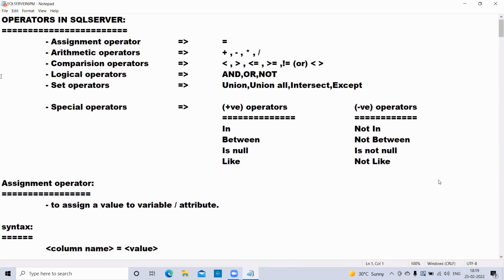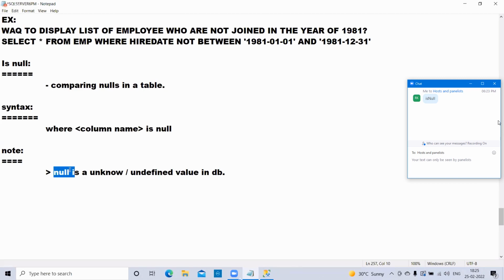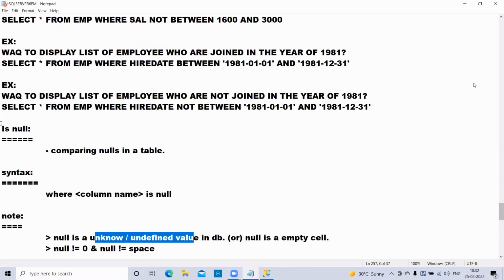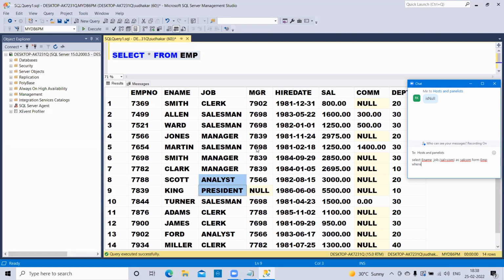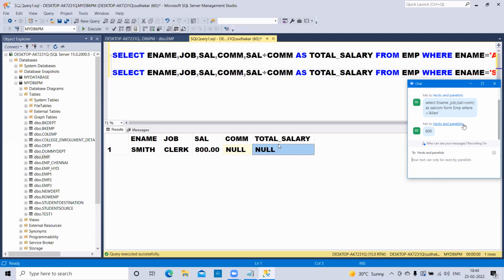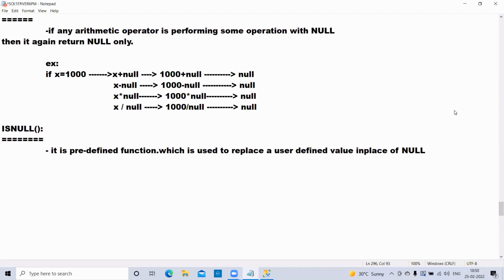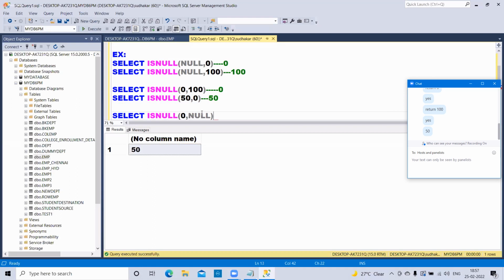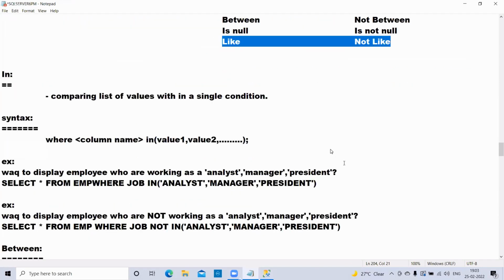IsNULL & IsNotNull 25Feb@2022